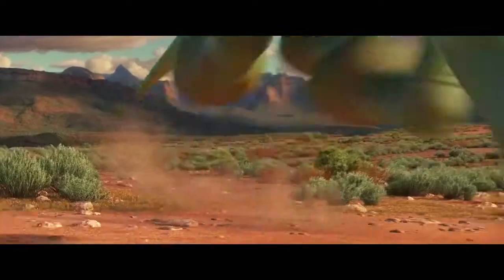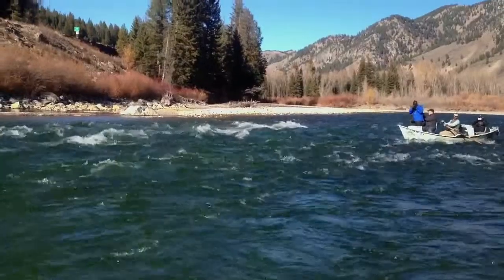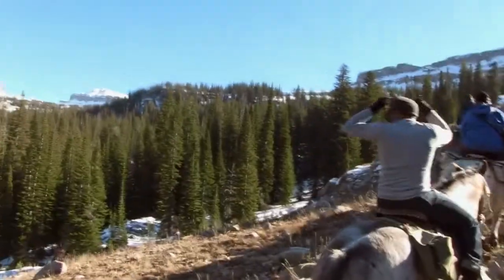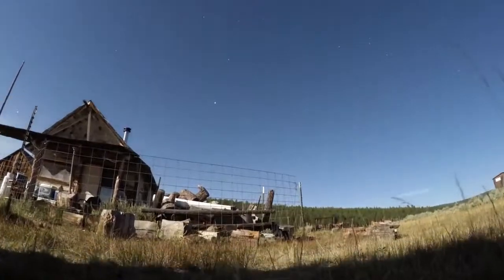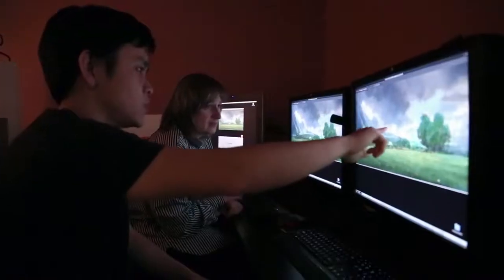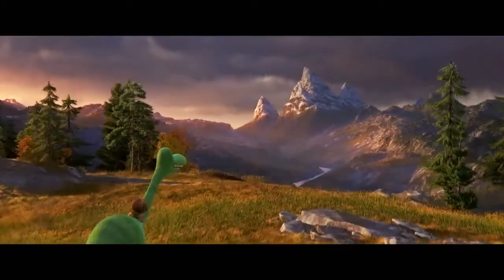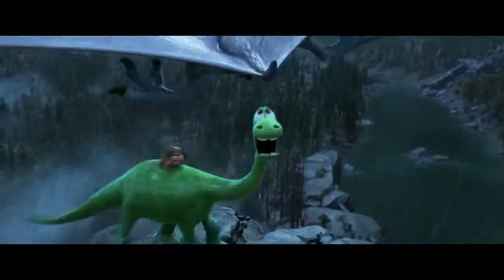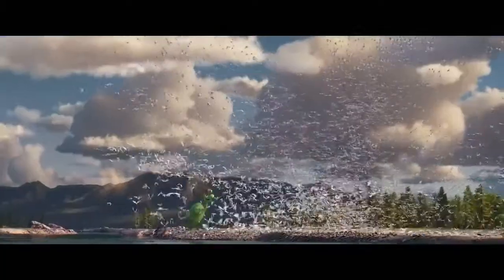The Good Dinosaur 2015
The Good Dinosaur

An epic journey into the world of dinosaurs where an Apatosaurus named Arlo makes an unlikely human friend.

Director: Peter Sohn
Writer: Meg LeFauve (screenplay)
Stars: Raymond Ochoa, Jeffrey Wright, Steve Zahn